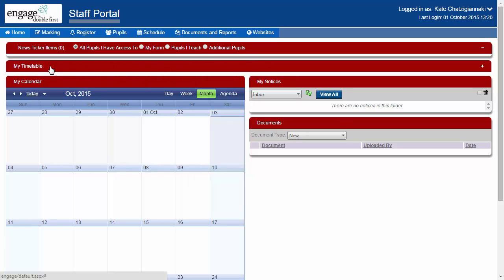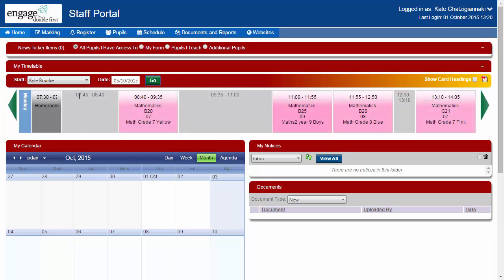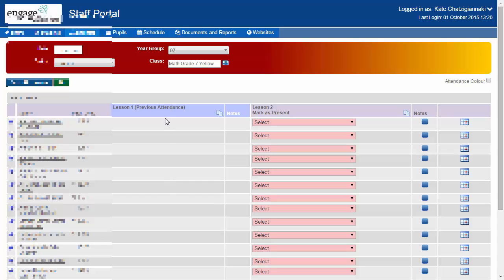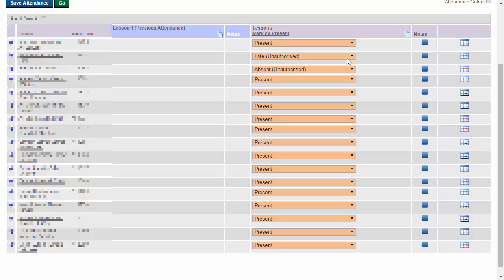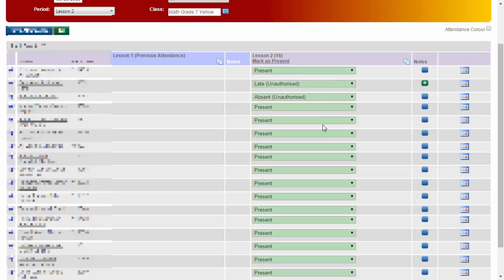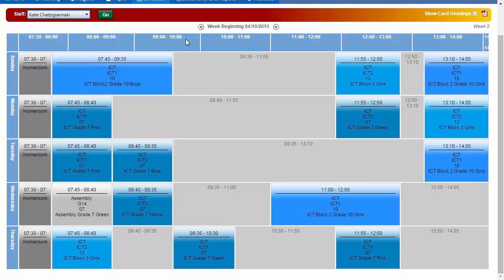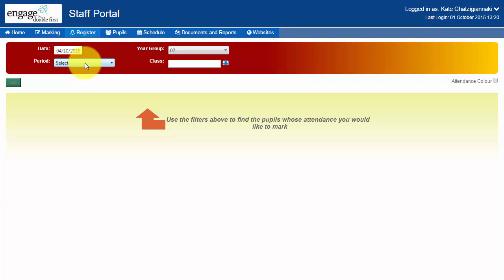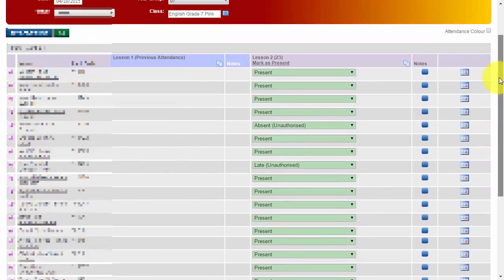Engage - Class Attendance